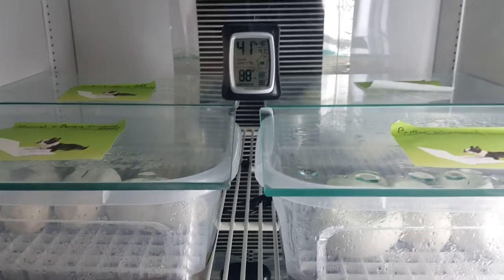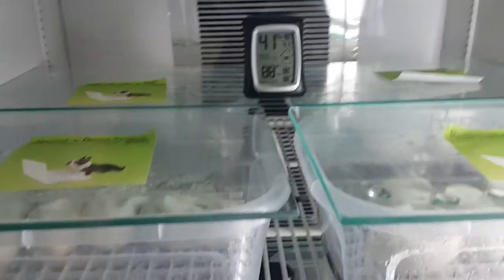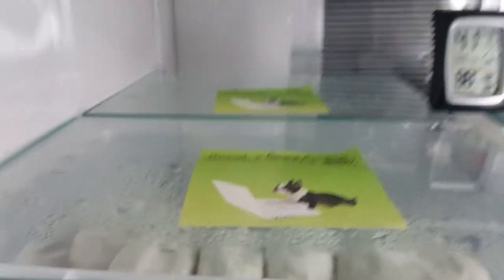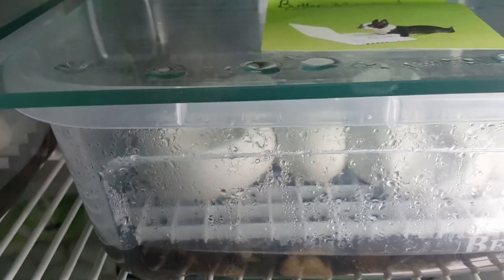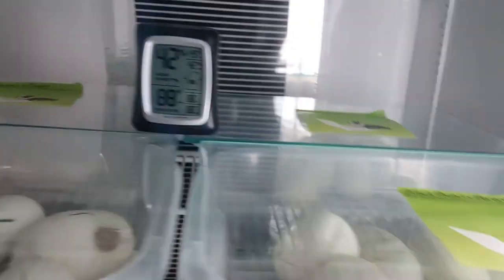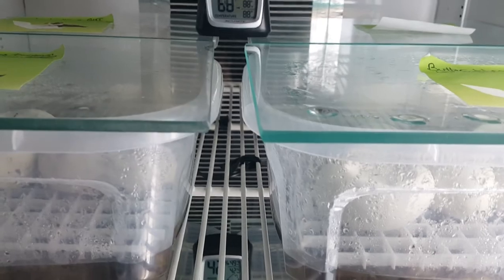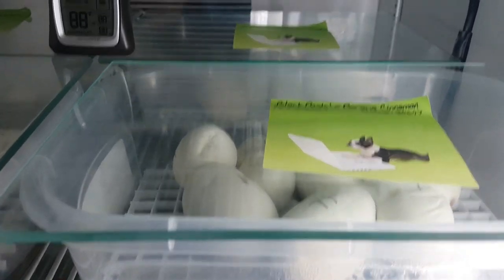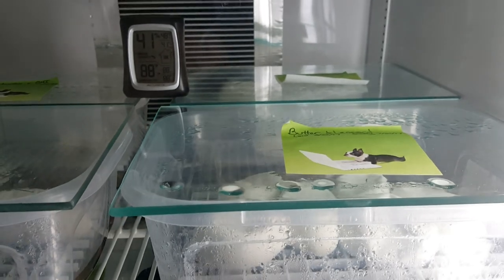2017 Ball Python Eggs in the Incubator so far....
We are Serpentine Dream, and this is our Incubator update for 2017 so far. Total of 9 clutches as of July 12th, there should be several more clutches before the season is over. I have 5 clutches that should start to pip within the next 2 weeks. Videos of those are to follow of course. So far, 66 eggs total, average of 7.3 per clutch. We have had 1 slug so far and 2 of the 66 have gone bad in the incubator. I disposed of 1 already and the other I have kept powder on it to control the mold. More of a science experiment than anything else, pretty positive its bad.